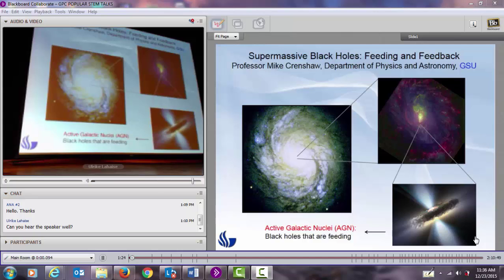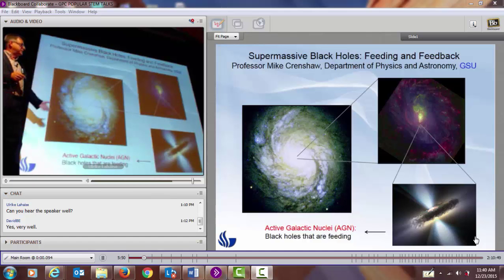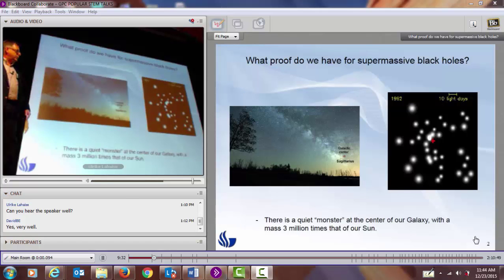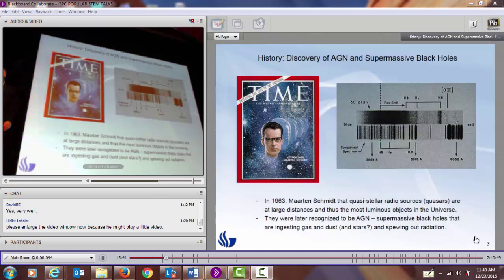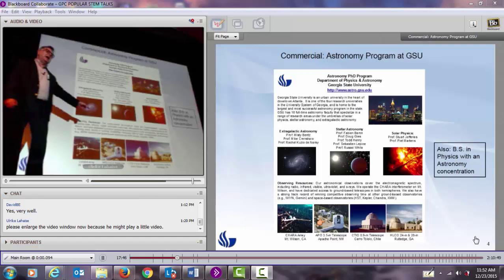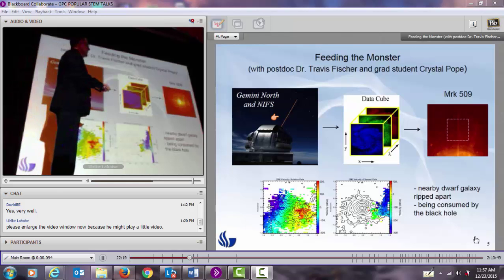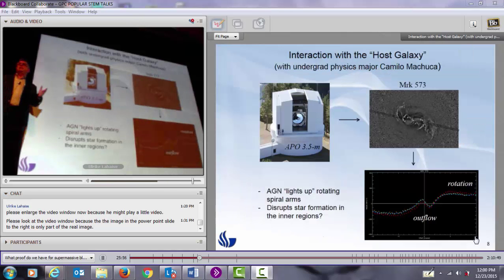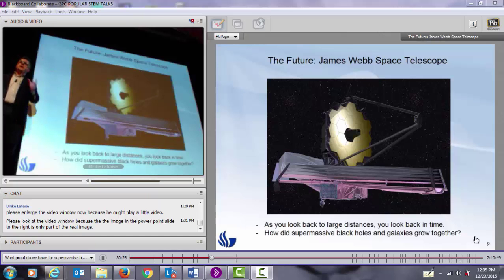"Feeding Supermassive Black Holes" by Dr. Michael Crenshaw, GPAC 2015 Talk 1, 10/27/2015